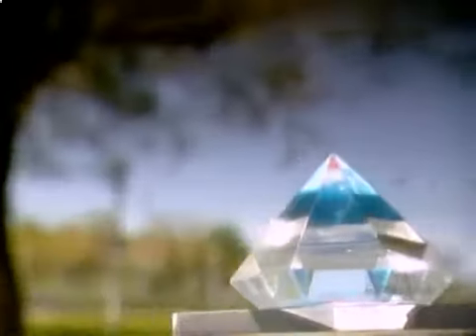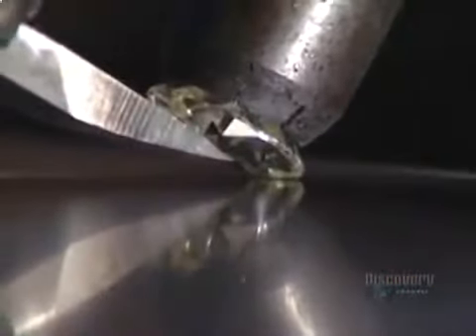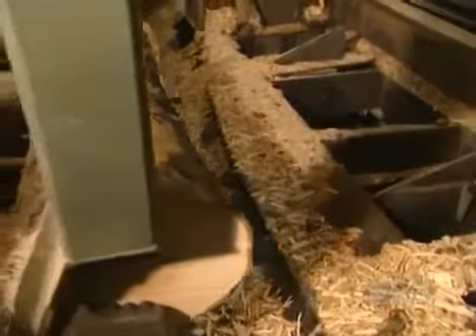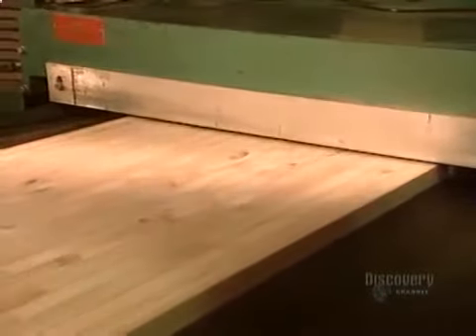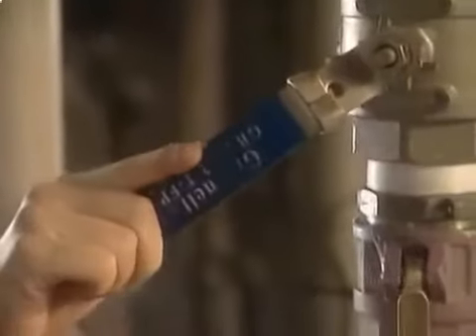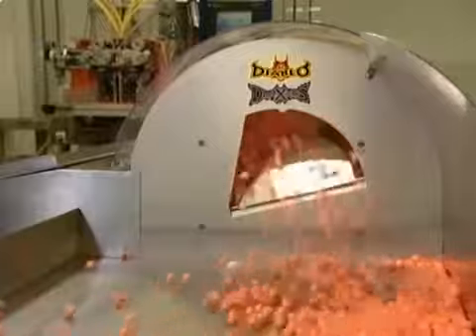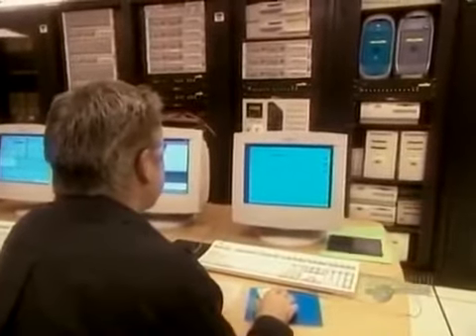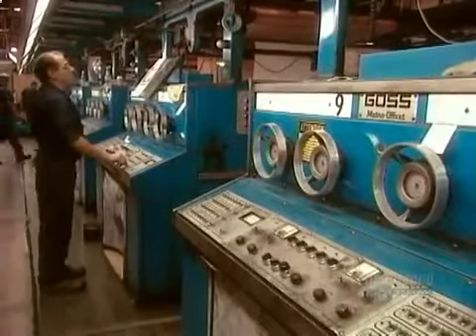How It's Made ★ Diamond Cutting - Newspapers - Wood Doors - Paintballs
How It's Made is a documentary television series that premiered on January 6, 2001 on Discovery Channel in Canada, and Science in the U.S. It's also being aired on Discovery Family. The program is produced in the Canadian province of Quebec by Productions MAJ, Inc. and Productions MAJ 2.
The show is a documentary showing how common, everyday items (including foodstuffs like bubblegum, industrial products such as engines, musical instruments such as guitars, and sporting goods such as snowboards) are manufactured. It is filmed to simplify overdubbing in different languages. For example, the show avoids showing a narrator or host onscreen, does not often have employees of featured companies speak on camera, and keeps human interaction with the manufacturing process to a bare minimum. An off-screen narrator explains each process, often with humorous puns. Each half hour show usually has three or four main segments, with each product getting a demonstration of about five minutes; exceptions in the allotted time for more complex products. Usually, every show has at least one product with an historic background note preceding it: Showing how and where the product originated, and what people used before it.

In April 2007, all episodes ran in the United States (on the Discovery Channel and Science) had the individual season openings replaced with a new opening used for every episode. Similar to most other Discovery Channel shows, the credits now run during the last segment, with only a blue screen and the request for feedback (and the website) at the end.

In September 2007, the ninth season began airing on Science, along with new openings, graphics, and soundtracks. Zac Fine replaced Brooks Moore as the narrator. However, the eleventh season, which started airing in September 2008, reinstated Moore as the narrator and reverted to a previous title sequence and soundtrack.

In June 2008, the Science channel began airing How It's Made: Remix, consisting of previous segments arranged into theme episodes ("Food", "Sporting Goods", etc.). In 2013, the Science channel began airing How It's Made: Dream Cars, focusing exclusively on high performance and exotic cars.

Mark Tewksbury - Season 1 (2001)
Lynn Herzeg - Seasons 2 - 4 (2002–2004)
June Wallack - Season 5 (2005)
Lynne Adams - Season 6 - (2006–present)
A different voice-over track is recorded for U.S. viewers by John Whang (Seasons 1-8, 2001–2007, 2008–present) or Boss S. (2007–2008). The scripts are almost identical; the main difference in the versions is that the U.S. host gives units of measurement in United States customary units instead of metric units. At one point in the U.S. run, a subtitled conversion was shown on-screen over the original narration instead.

In the UK, the rest of Europe, and in some cases in Southeast Asia, the series is narrated by Tony Hirst. All episodes have been shown in the UK on the Discovery, Quest, and the Discovery Science channels.

How It's Made (TV Program),how made,tech,Technology (Industry),Discovery Channel (TV Network),